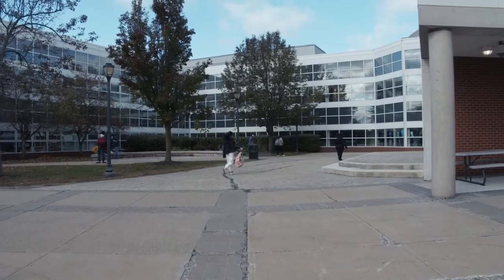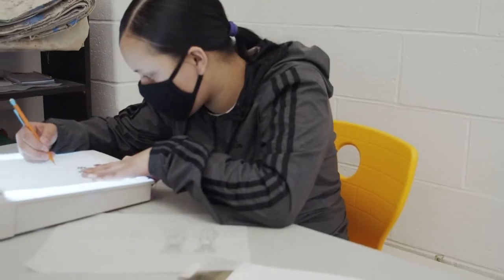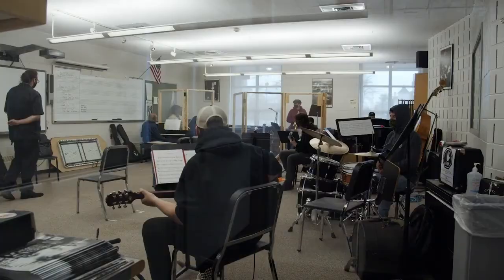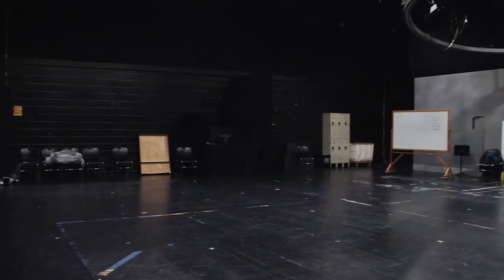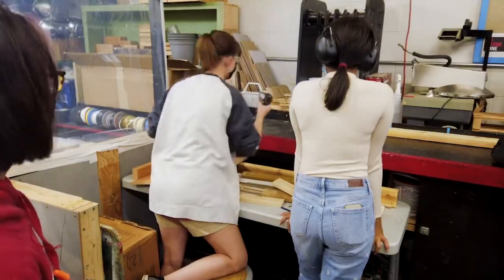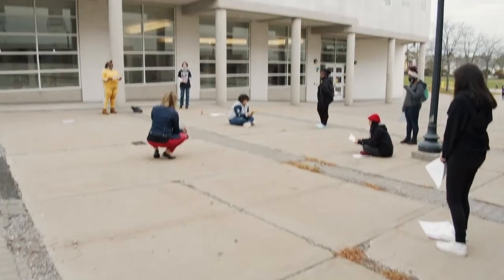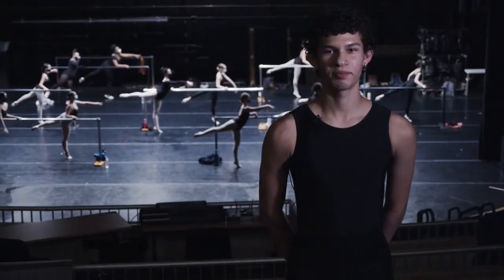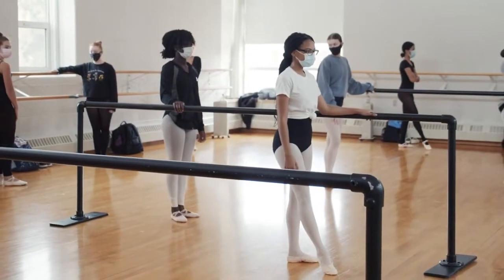CREC Greater Hartford Academy of the Arts Half Day Program - Recruitment Video - 2022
The Regional School Choice Office (RSCO) is still accepting applications for the 2022-23 school year. The RSCO Late Application is available through September 15, 2022. Families who missed the February 28th on-time deadline have the opportunity to apply!

For more information about your CREC options, as well as information about upcoming recruitment events, please